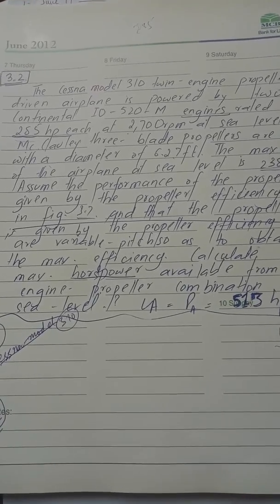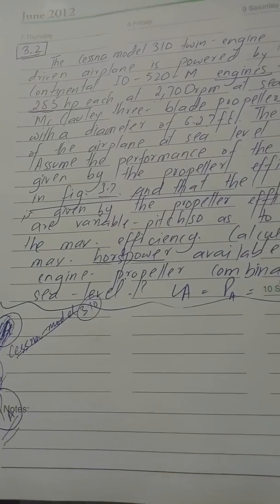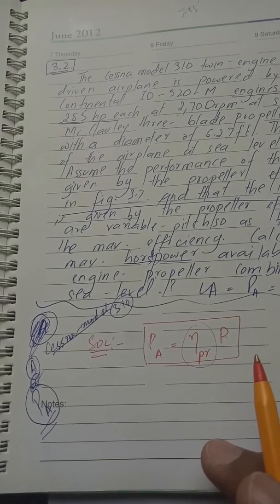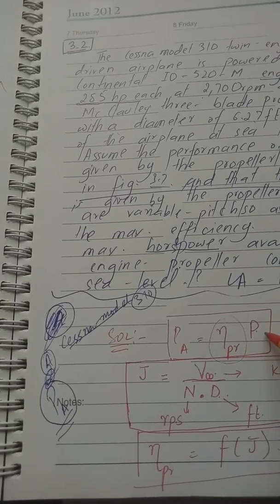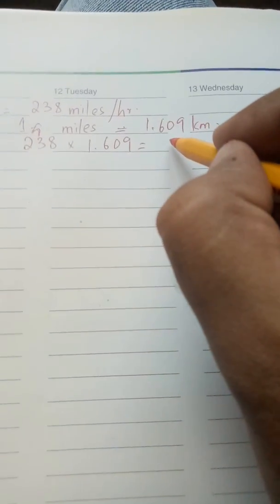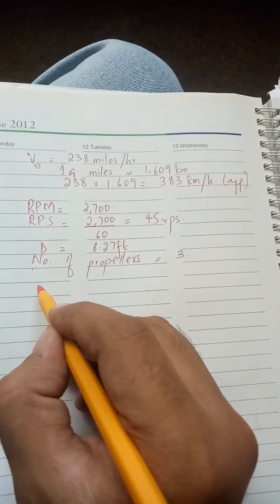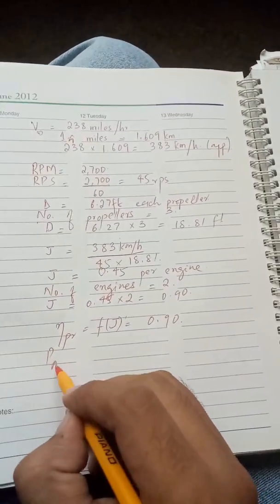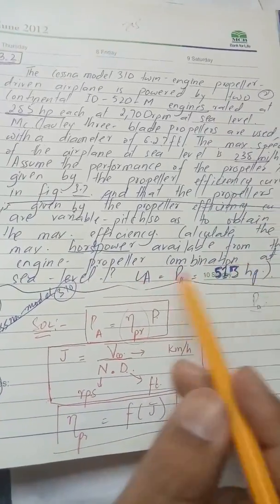Reciprocating Engine Propeller Combination - Numerical